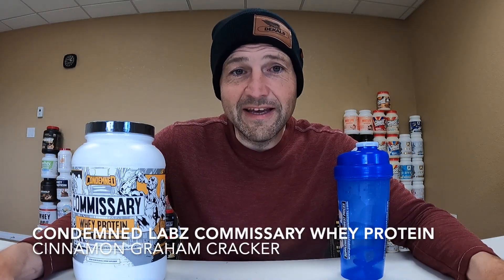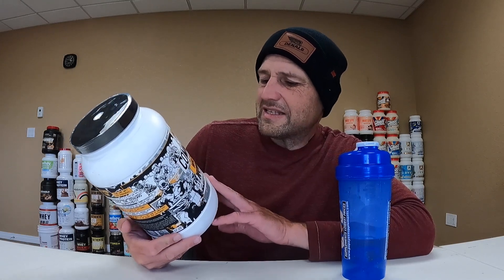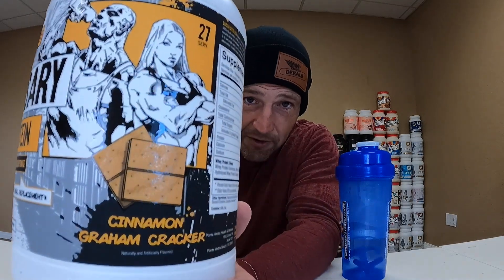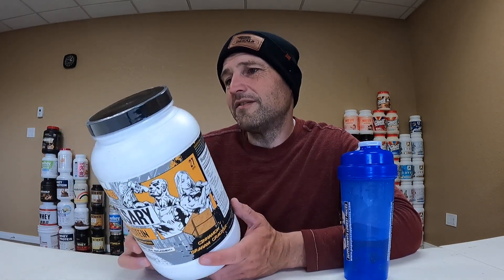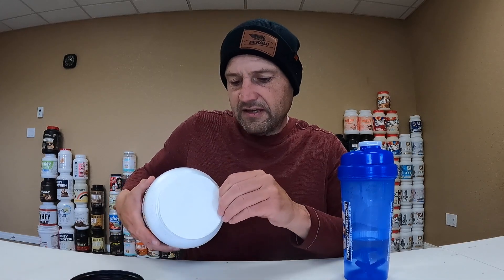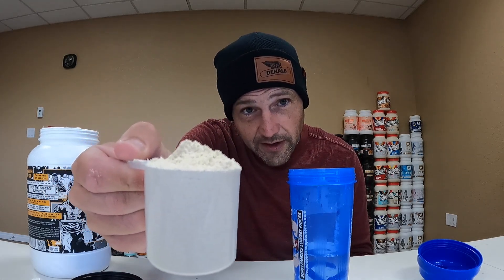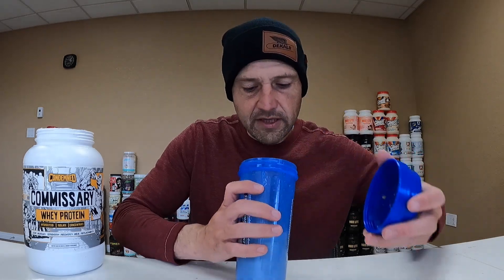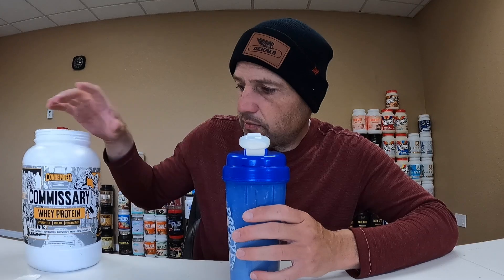Review: Condemned Labz Commissary Whey Protein Cinnamon Graham Cracker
Review of Condemned Labz Commissary Whey Protein Cinnamon Graham Cracker Flavored Protein Powder